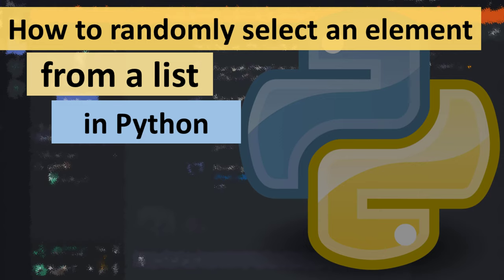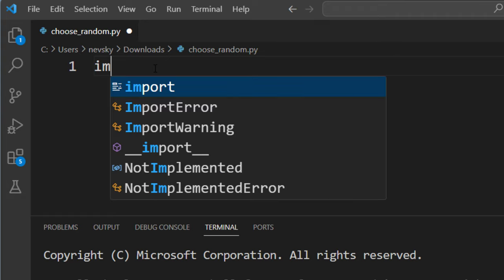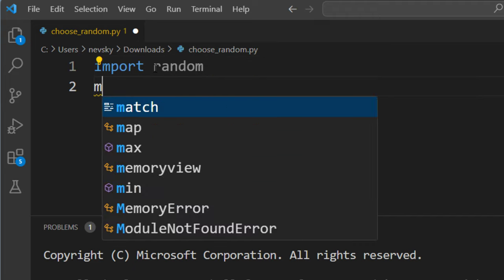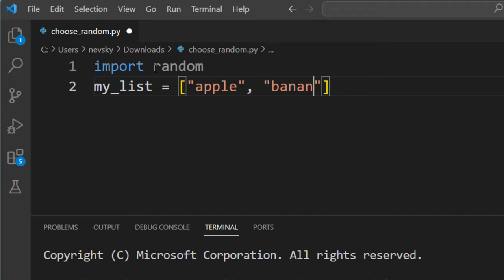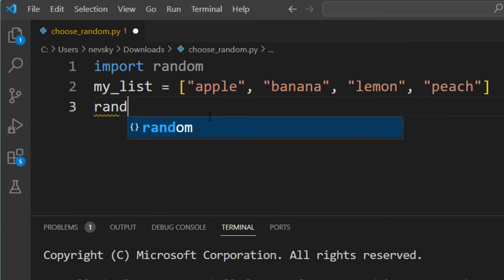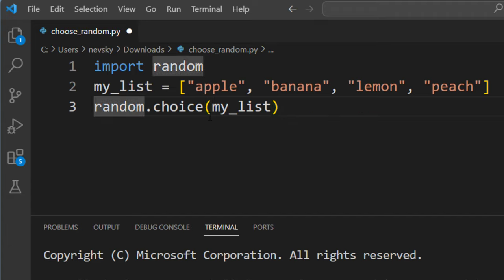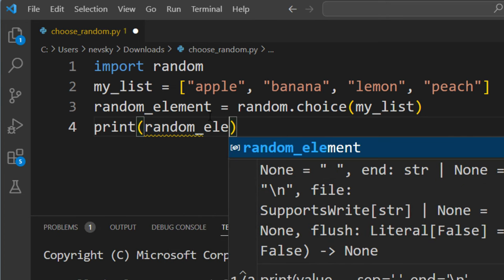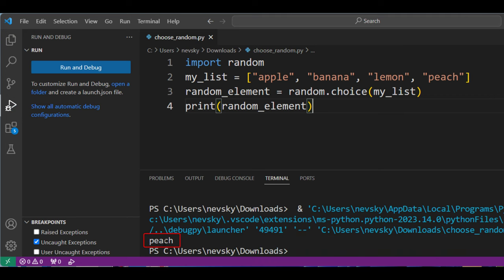How to randomly select an element from a list in Python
In this tutorial, you will learn how to randomly select an element from a list in Python.